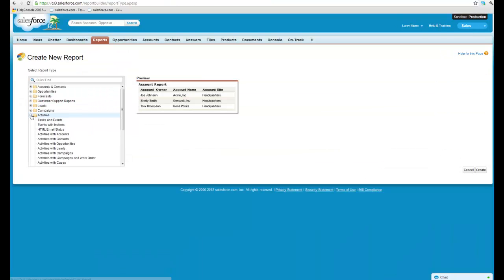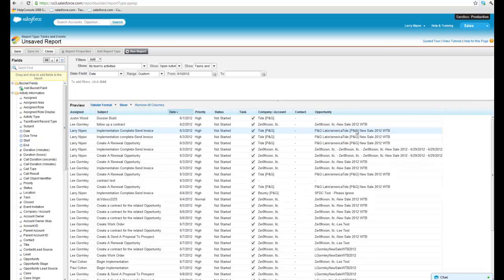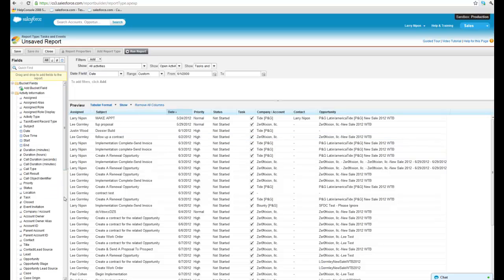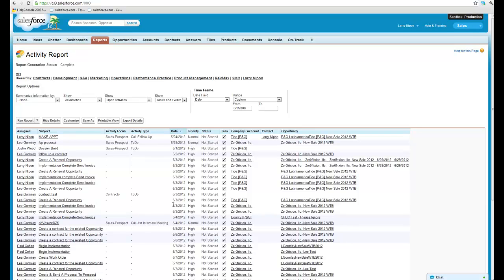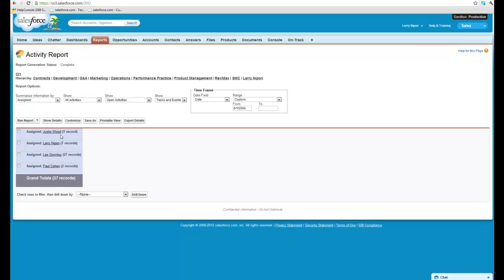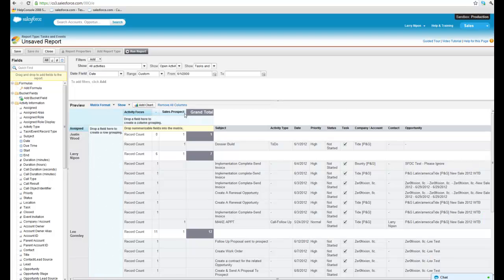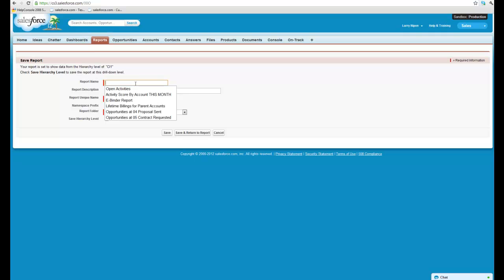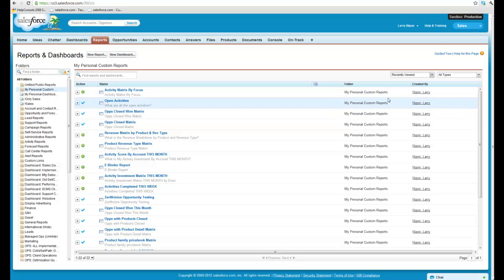Salesforce.Com Creating A Report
Quick video showing how to create a report in Salesforce.com